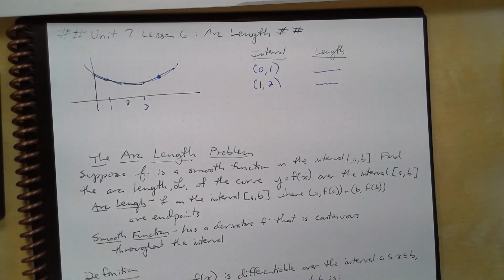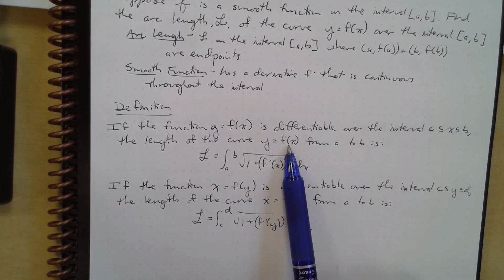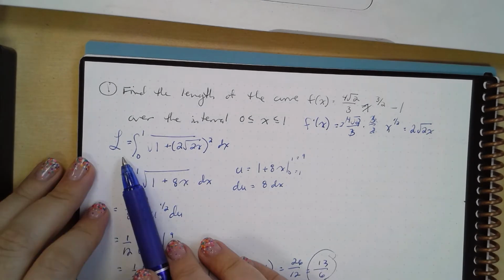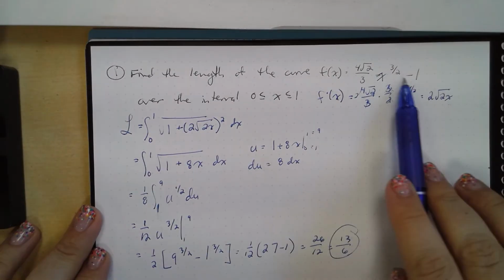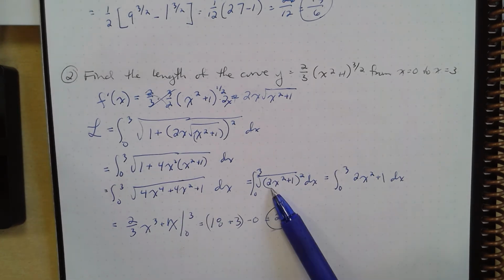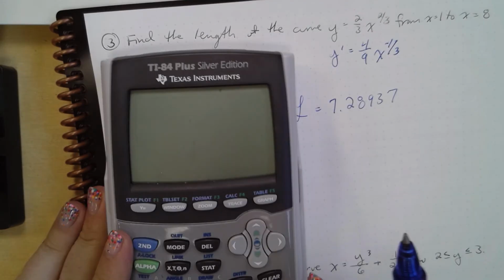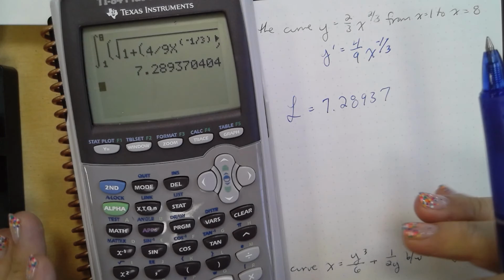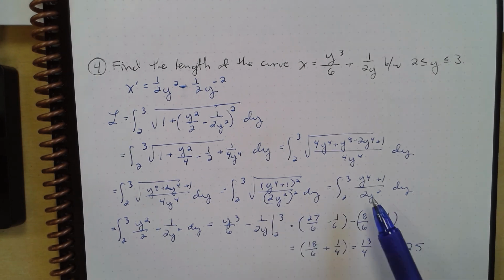Lesson 6 Arc Length